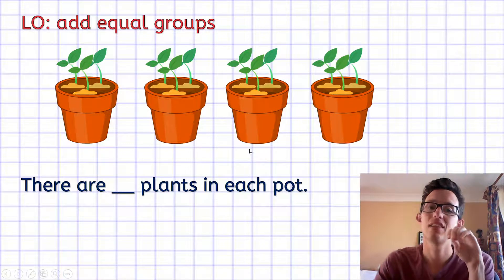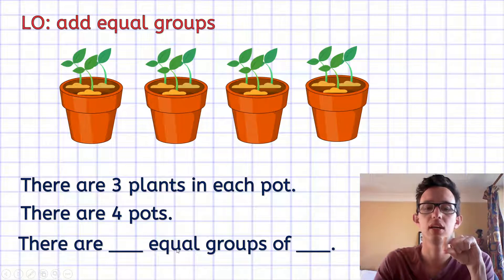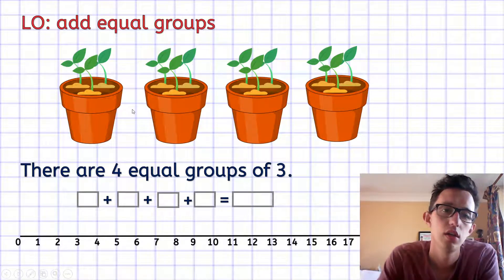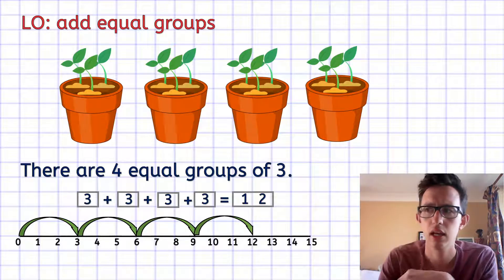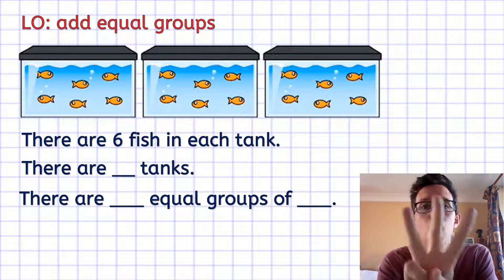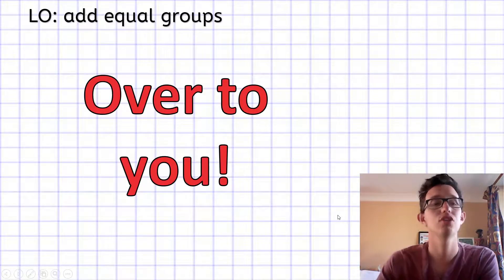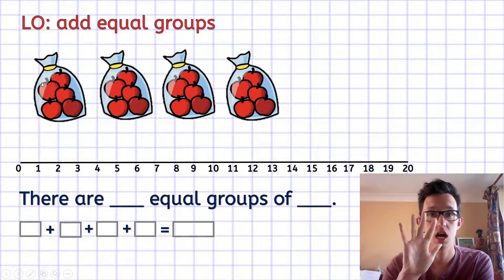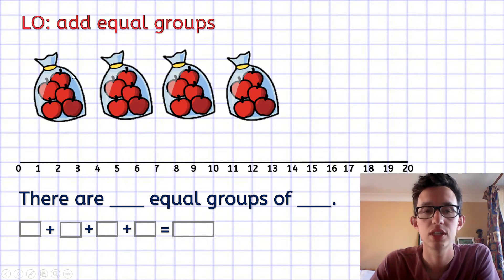Adding Equal Groups